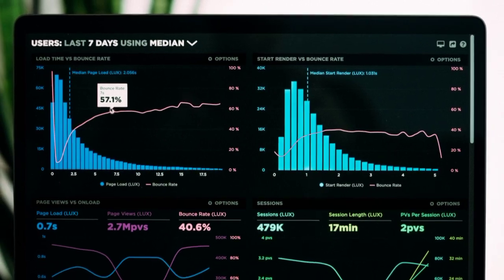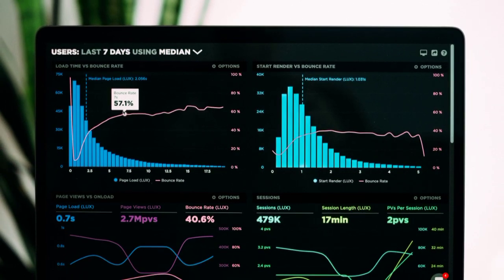Best binary options trading strategy / Option trading